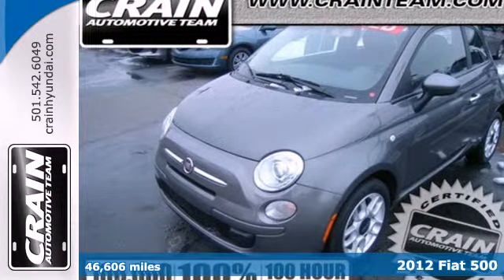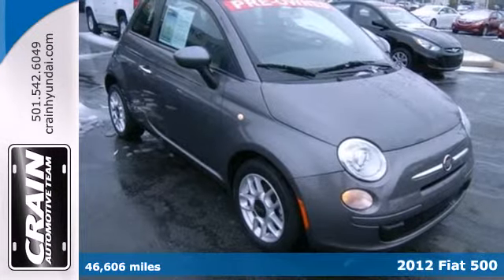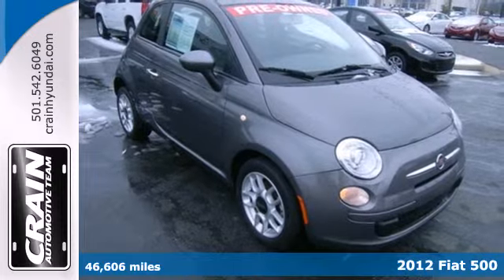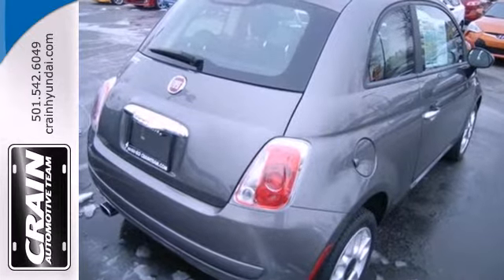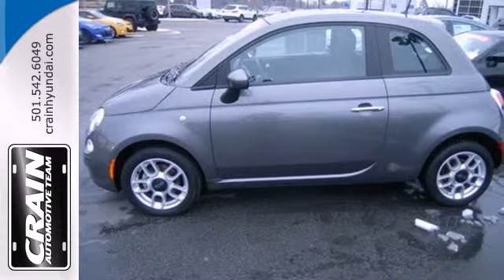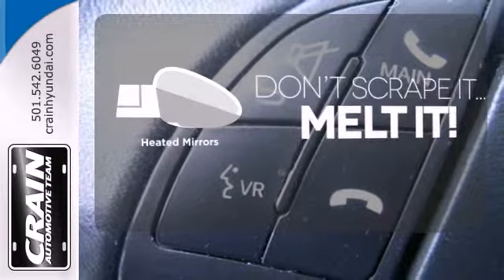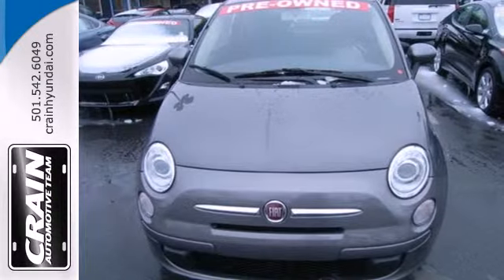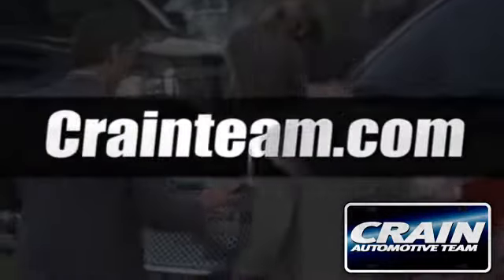2012 Fiat 500 Little Rock AR Bryant, AR 4HS1751G - SOLD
Year: 2012
Make: Fiat
Model: 500
Trim: BASE
Engine: 1.4L 16-Valve I4 Multi-Air Engine
Transmission: Automatic
Color: Gray
Interior: Black
Mileage: 46606
Stock #: 4HS1751G

Address:
11701 Colonel Glenn Rd